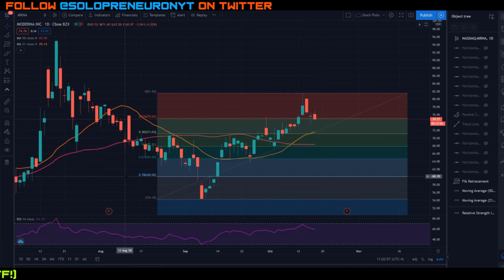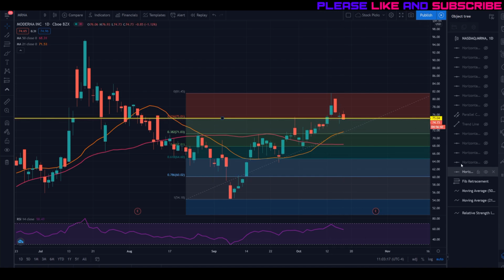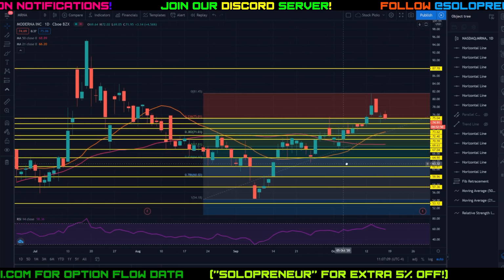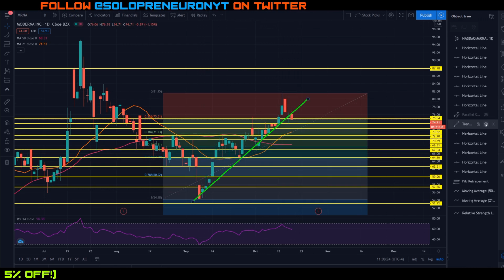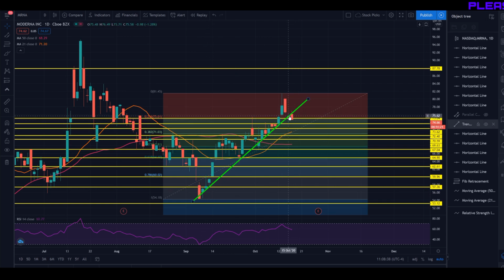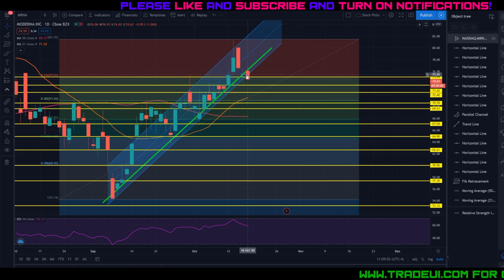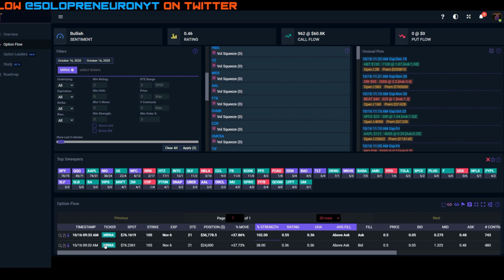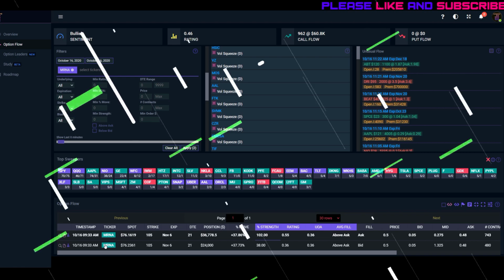MRNA (Moderna Vaccine) Stock Technical Analysis, News, and Review | Stock News and Price Prediction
Let's talk about Moderna (MRNA) stock today and I'll give you my price prediction and forecast and stock analysis. They are developing a covid vaccine and could be set to take off!